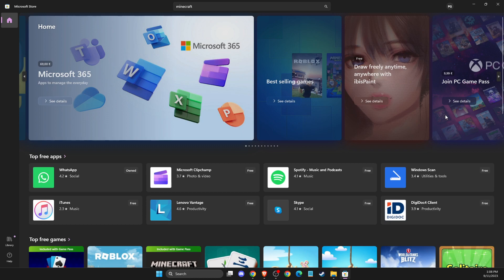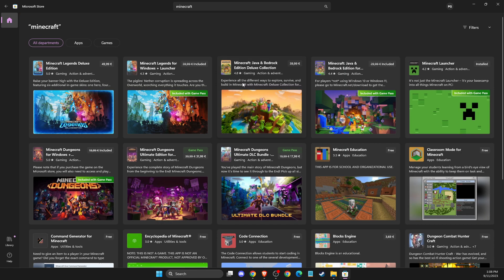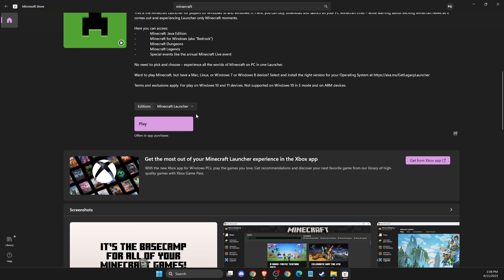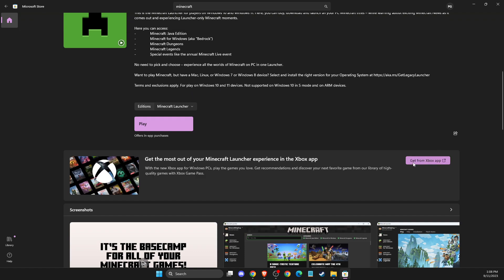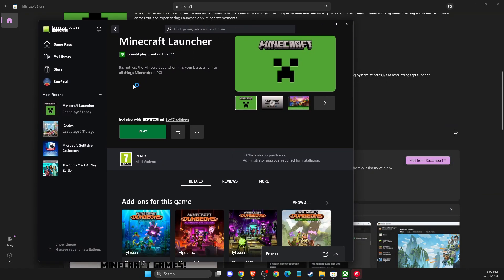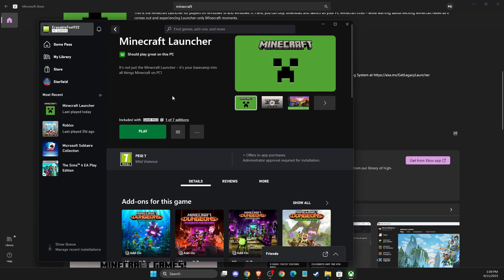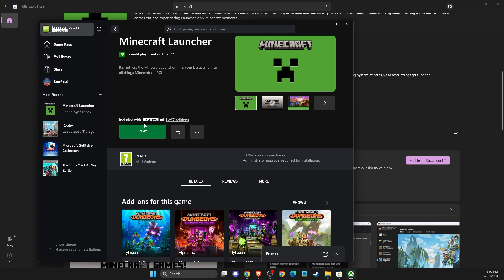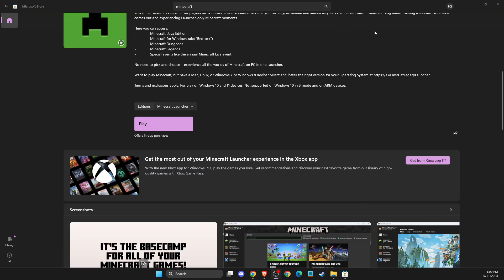How To Download Minecraft Launcher FREE in Windows Store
In this video I will show you How To Download Minecraft Launcher FREE in Windows Store It's really easy and it will take you less than a minute to do it!